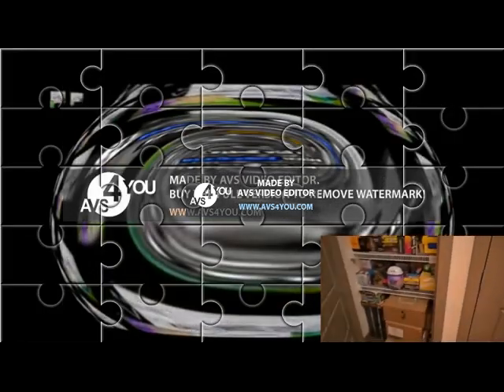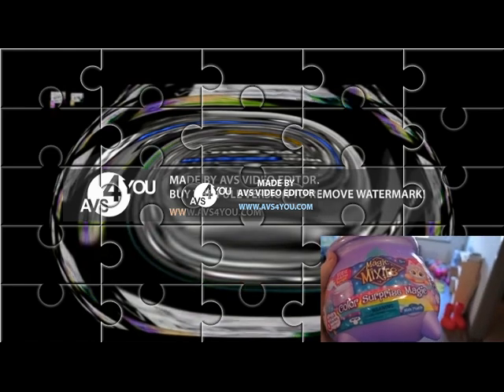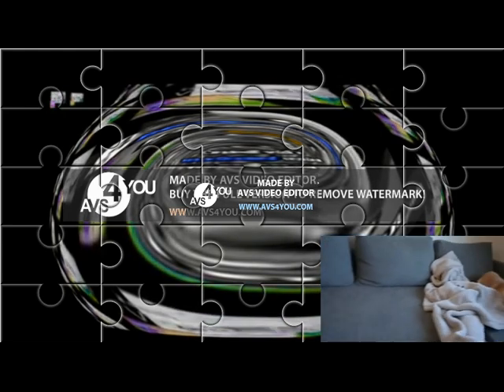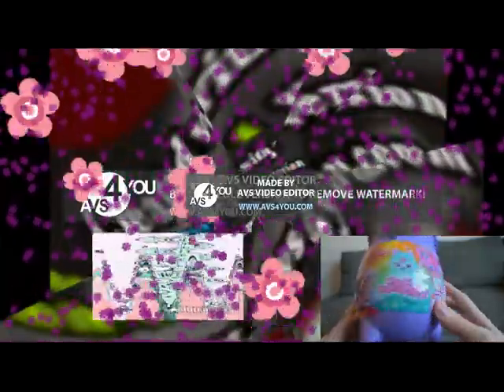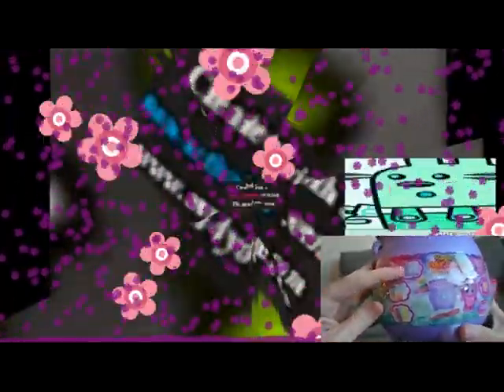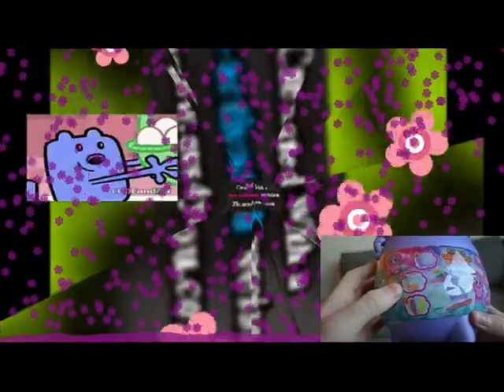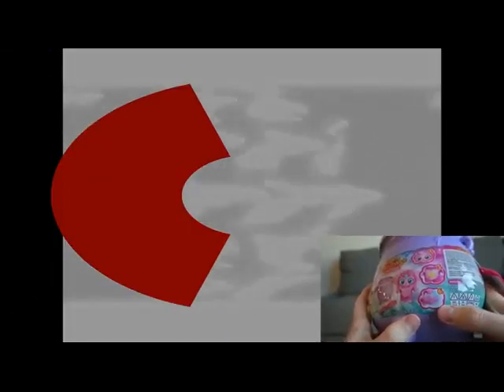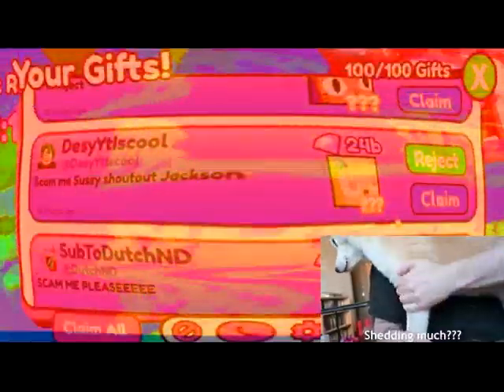Lovely Logos V11 Effects Round 102 Vs Everyone